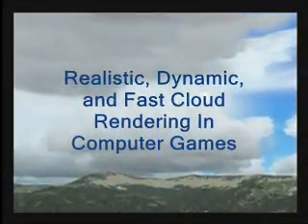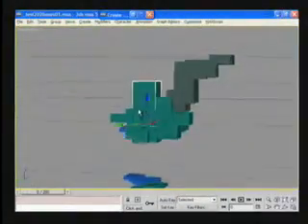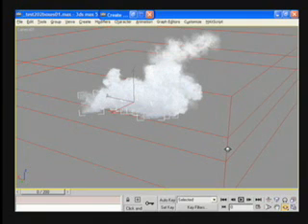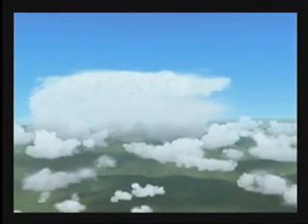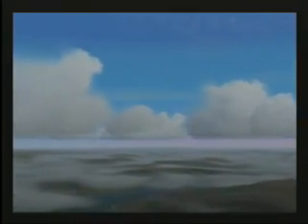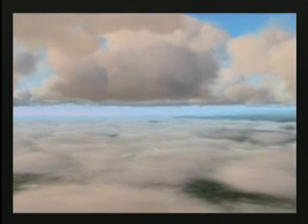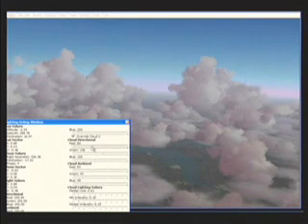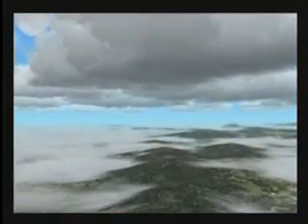How clouds were created for Microsoft Flight Sim 2004 --/o\-- Flight Simulation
A look behind the scenes at how artists and programmers create the clouds in the world of flight sim.

Publisher's demo video.